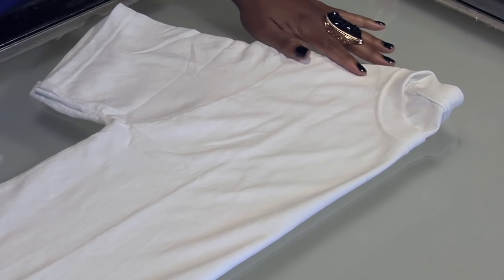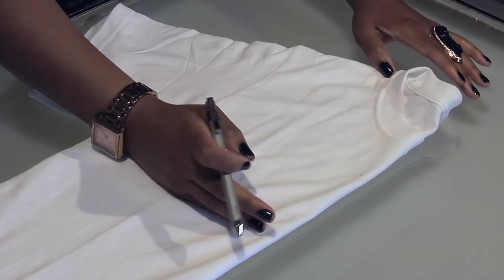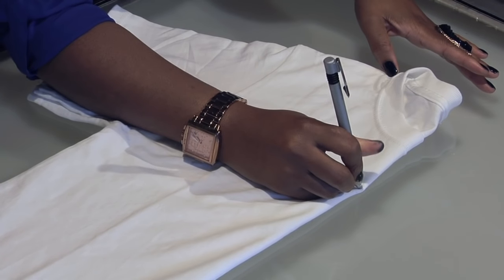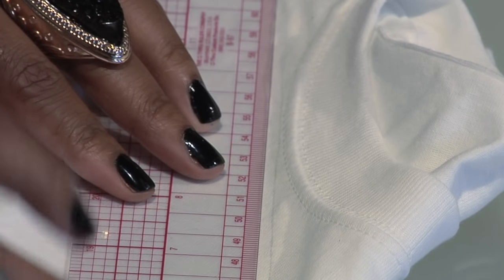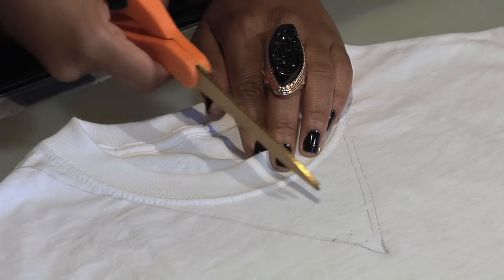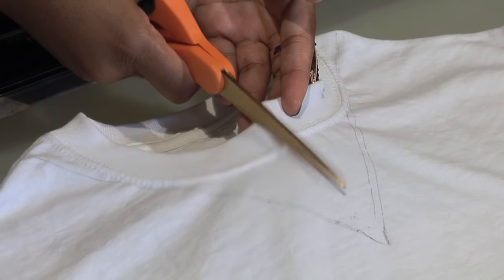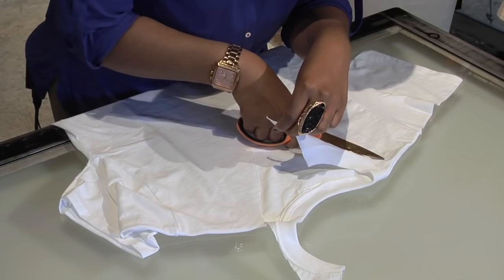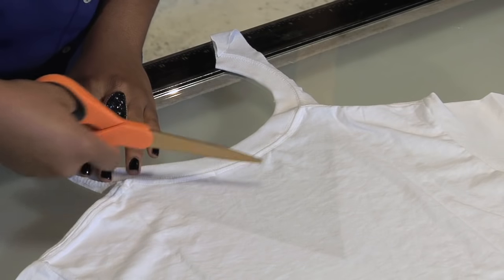How to Cut a Regular T-Shirt Into a V-Neck : T-Shirt Styles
You can cut a regular T-shirt into a v-neck quickly and easily with the right tools. Find out how to cut a regular T-shirt into a v-neck with help from a fashion expert in this free video clip.

Bio: Kena Peay writes daily articles for her blog, The Fashion Camp, where she muses on fashion and style including clothing, shoes, jewelry, handbags, and more.

Series Description: T-shirt style has evolved a lot over the years, and by following just a few basic steps you can make sure that you and your clothes remain on the cutting edge of fashion for years to come. Learn about T-shirt styles with help from a fashion expert in this free video series.